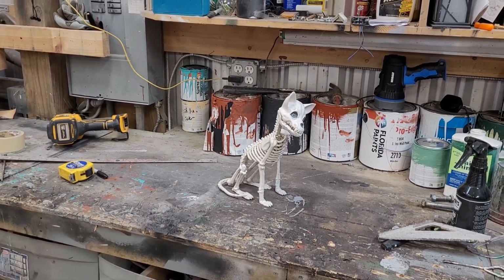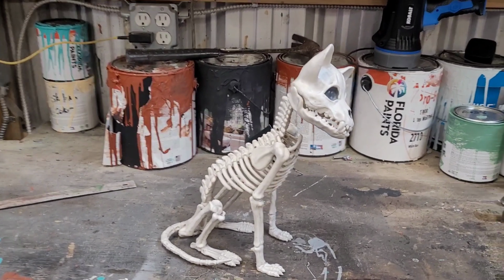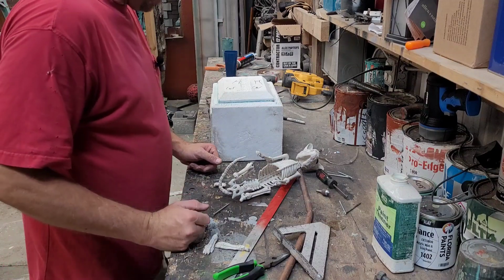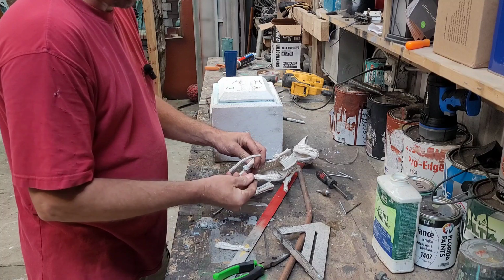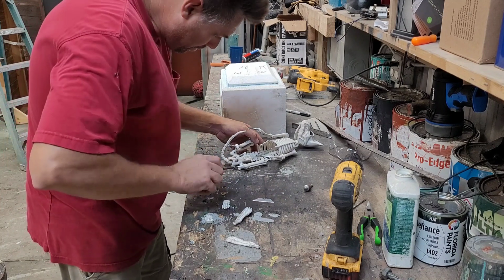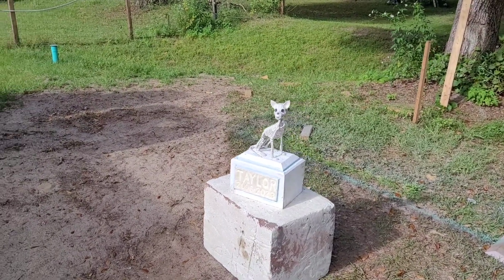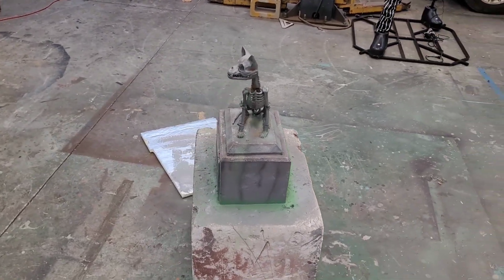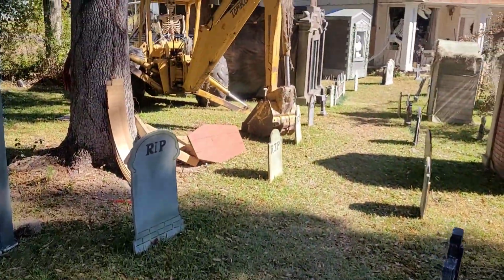dog tombstone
I decided to make a grave marker for a good friend of mine. She lost her long-term friend Tayler he made it seventeen years.

I do not make any commission on any sales of any products mentioned or adds seen in this video. any and all music heard in this video is copyright safe provided to me by my editor app Scoompa video